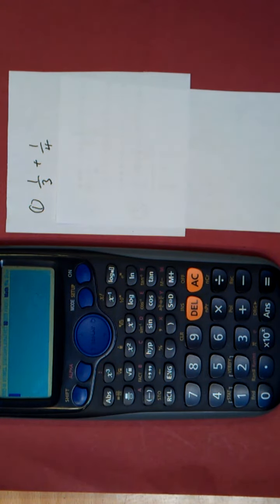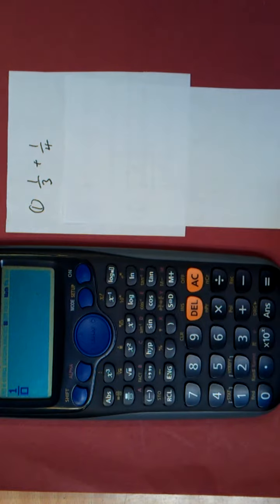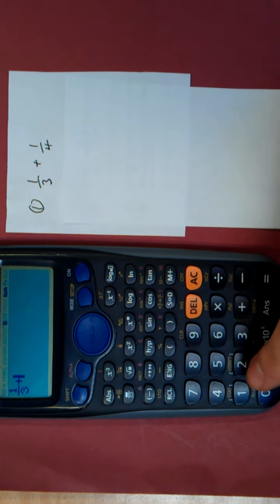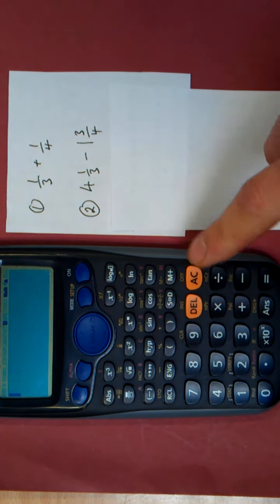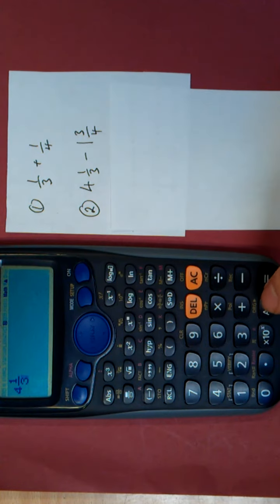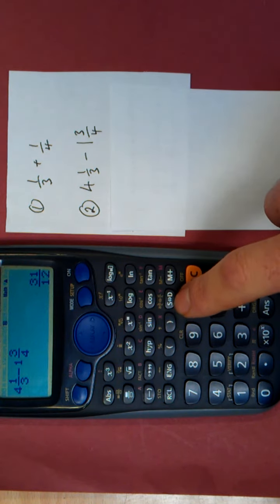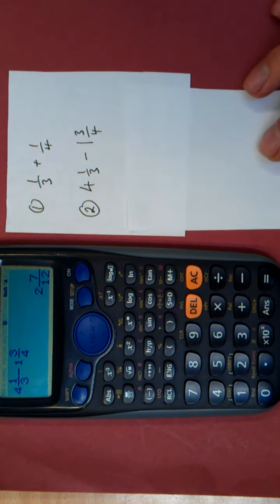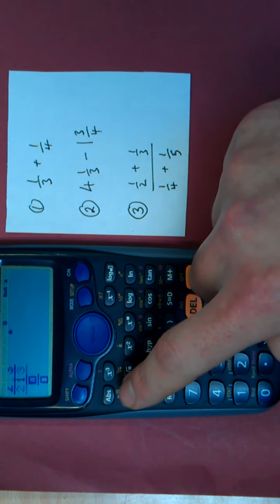Using the fraction button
CHJ does his thing with the fraction button. Watch if you want to know how to enter those pesky fractions within fractions...